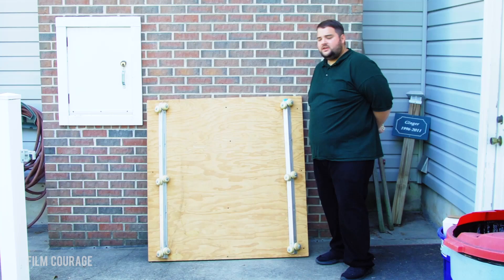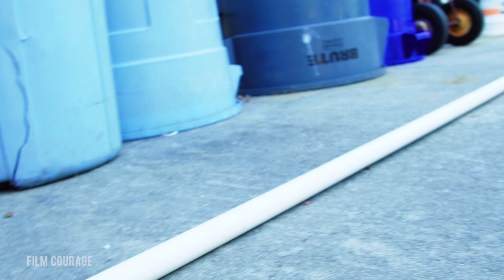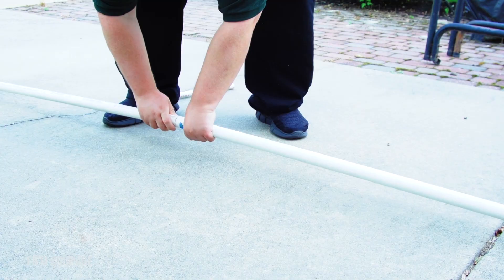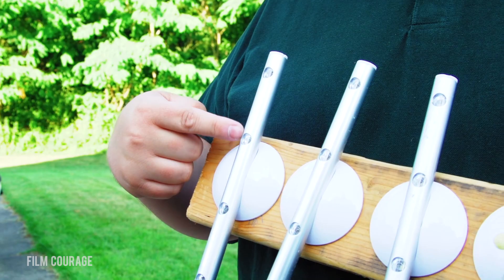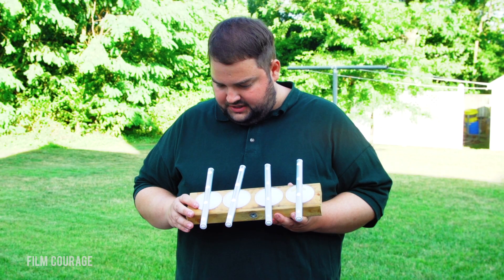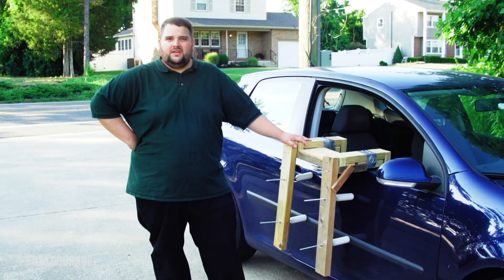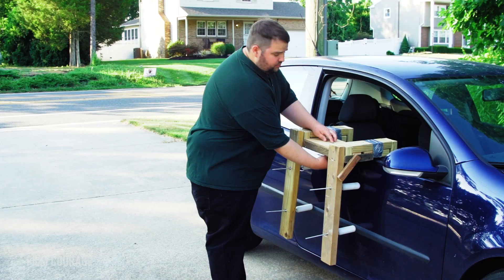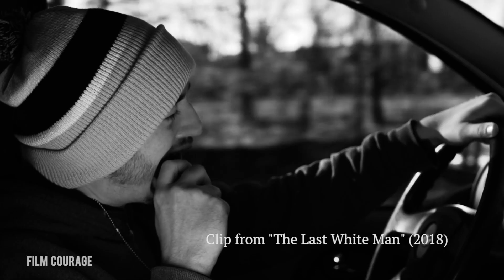How To Make A Simple Dolly Track, DIY Light Panels and Camera Car Mount by Mark L. Mazzeo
CHECK OUT 'THE LAST WHITE MAN'

In this Film Courage video, South Jersey filmmaker Mark L. Mazzeo shares several low-cost DIY indie filmmaking tips including how to make a simple dolly track, DIY light panels and a camera car mount. Mazzeo and film partner Dean Tatulli are currently on Kickstarter raising funds for their independent film The Last White Man

CONNECT WITH MARK L. MAZZEO

PROMOTE YOUR MOVIE, WEBSERIES, OR PRODUCT ON FILM COURAGE

Stuff we use:
CAMERA - This is the camera we have used to film 90+% of our interviews (over 200 interviews and counting) It continues to be our workhorse

LENS - Most people ask us what camera we use, no one ever asks about the lens which filmmakers always tell us is more important.  This lens was a big investment for us and one we wish we could have made sooner.  Started using this lens at the end of 2013

AUDIO

Rode VideoMic Pro - The Rode mic helps us capture our backup audio.  It also helps us sync up our audio in post

Audio Recorder - If we had to do it all over again, this is probably the first item we would have bought

LIGHTS - Although we like to use as much natural light as we can, we often enhance the lighting with this small portable light.  We have two of them and they have saved us a number of times

COMPUTER - Our favorite computer, we each have one and have used various models since 2010

EDITING - We upgraded our editing suite this year and we’re glad we did!  This has improved our workflow and the quality of our work.  Having new software also helps when we have a problem, it’s easy to search and find a solution